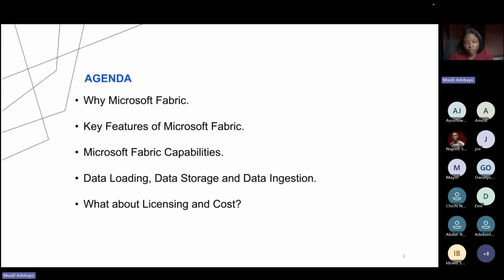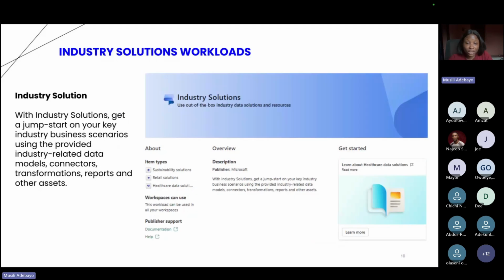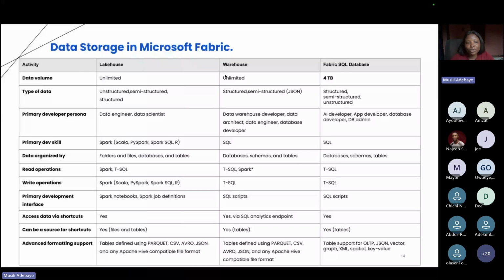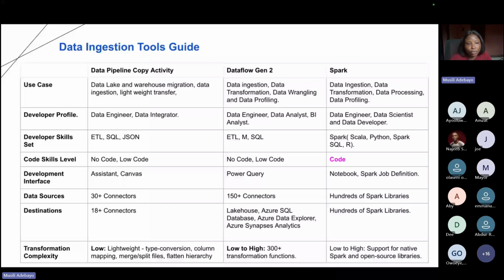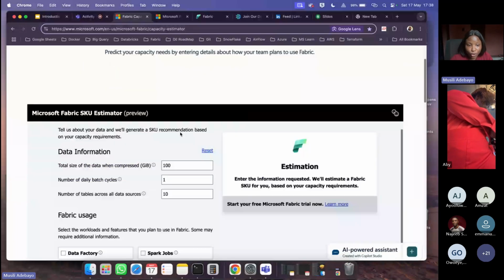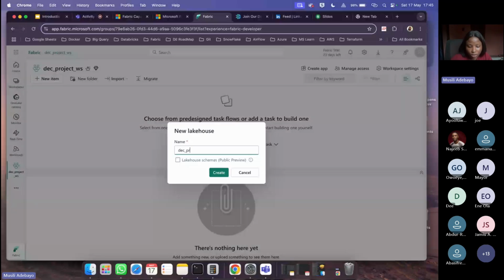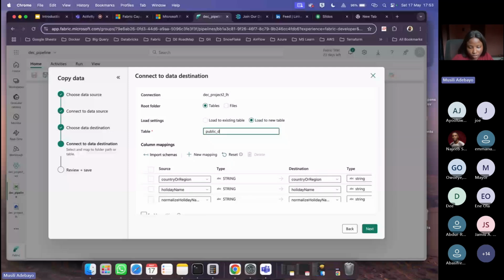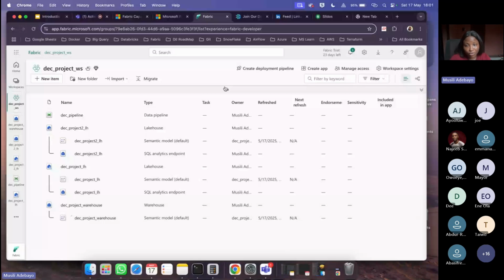Unlocking Business Value With Microsoft Fabric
This is a recap video of the data engineering community's webinar on "Unlocking Business Value With Microsoft Fabric".

🔥 Highlight:

How Microsoft Fabric is transforming organizations analytics.
Fabric workloads and how to leverage them.
Explore Microsoft Fabric's unified analytics.
How to get started with Microsoft Fabric.
And more….